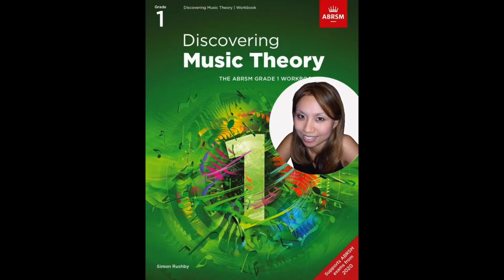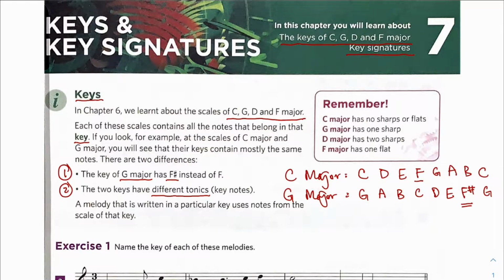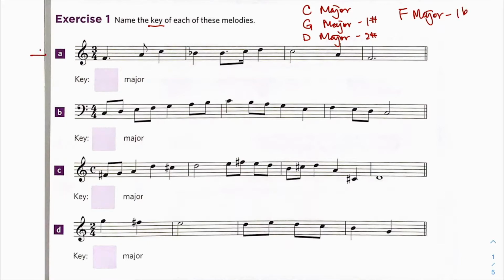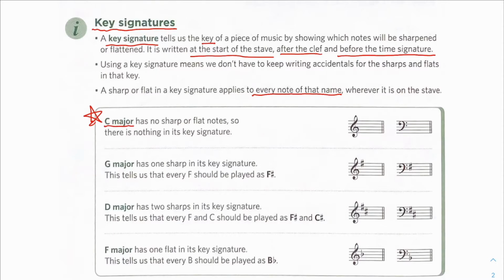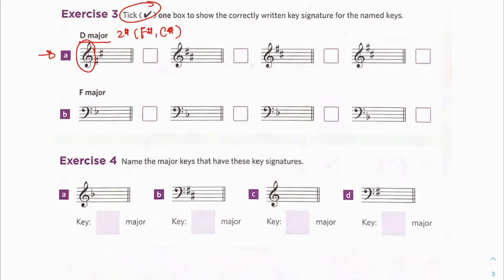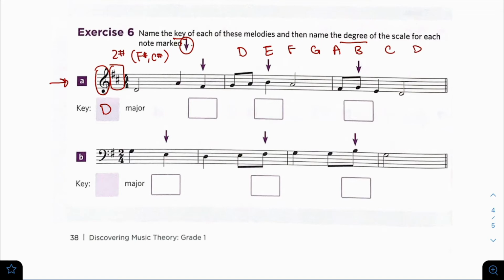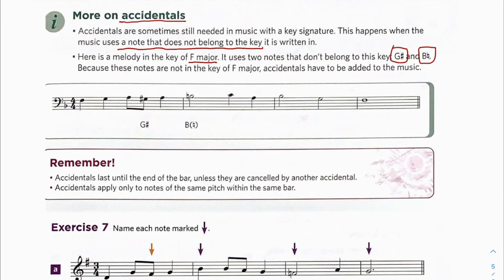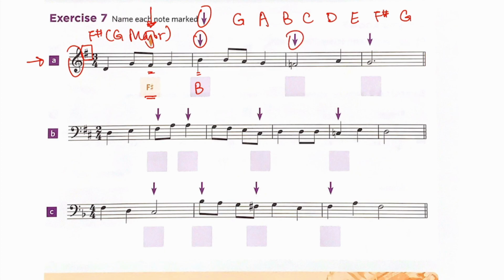ABRSM Music Theory - 'Discovering Music Theory' Grade 1 Ch.7 'Key Signatures' Walkthrough Sample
This is a sample of my walkthrough and step by step guide to the NEW ABRSM Workbook Series ‘Discovering Music Theory’.

In this video, we will go over concepts and exercises in Grade 1 Chapter 7 (Keys & Key Signatures). You will learn about Keys of C, G, D & F major; Key signatures.

I hope you find it useful. This is a sample of how my lessons are like. I offer individual or small group lessons for Grades 2-5. For personalized Online 1-on-1 or Group Theory Lessons, Piano Lessons, Past Paper Practice or Exam Preparation.